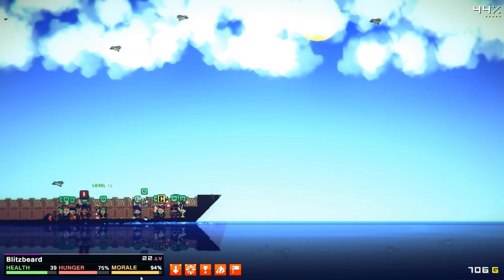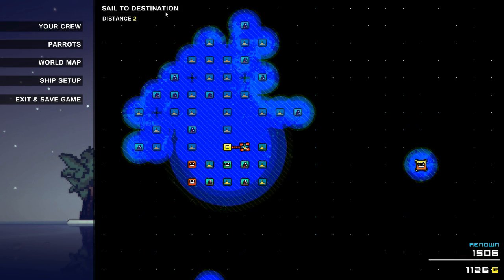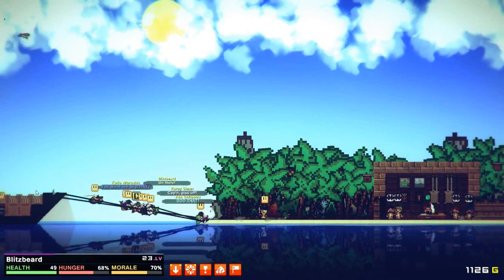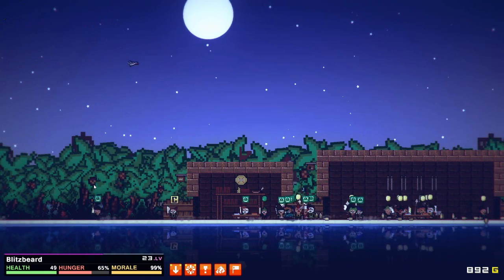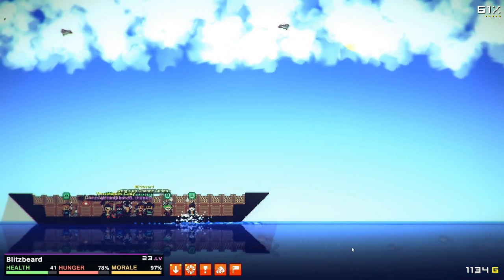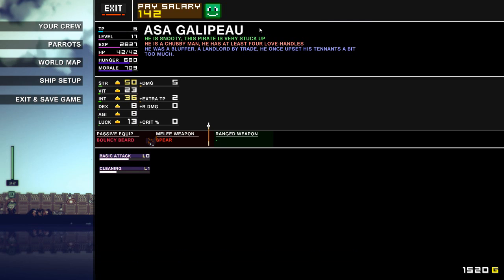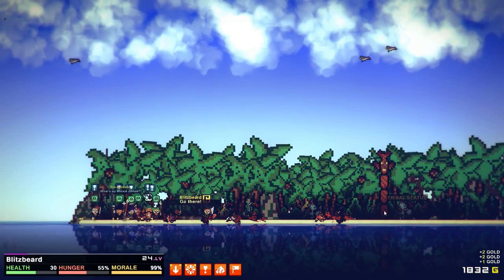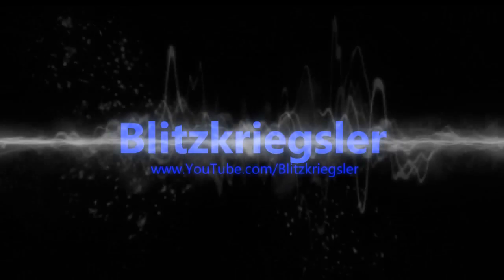Pixel Piracy - Captain Blitzbeard - Ep. 7 - Would You Stop Taking Damage?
I decided to take a fresh stab at the game with the latest playable patch (4.6.1 maybe?). The last playlist was getting cluttered with good progression and then abrupt halts. I hope this will play better.

Pixel Piracy is a side-scrolling 2d, pirate roguelike-like game created by indie developer Vitali Kirpu and helped partially by known Manager Alexander Poysky.

In the game, the player controls the crew of a pirate ship. The player must sail the ship over a number of sea zones, each with procedurally generated events in a roguelike fashion, while facing pirates and other hostile forces, recruiting new crew members, keeping discipline, outfitting, upgrading ship and more.